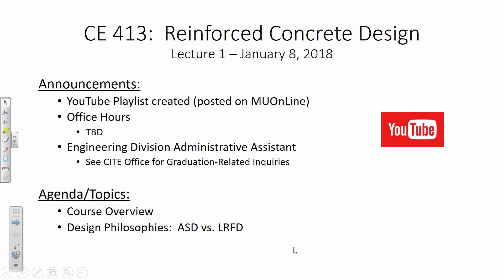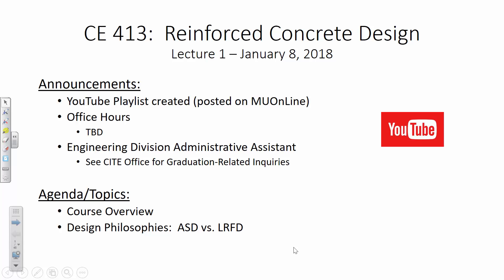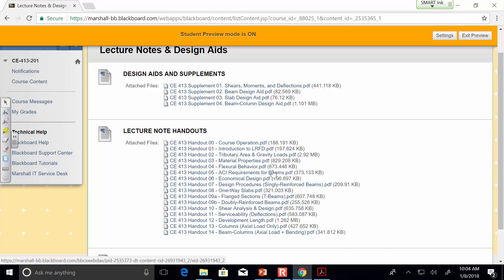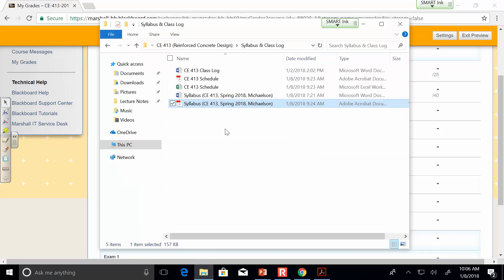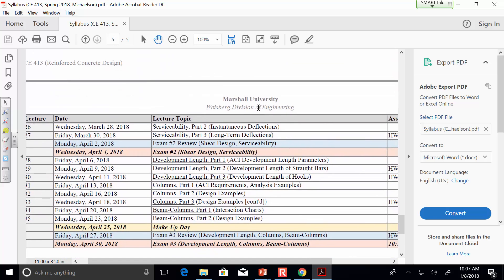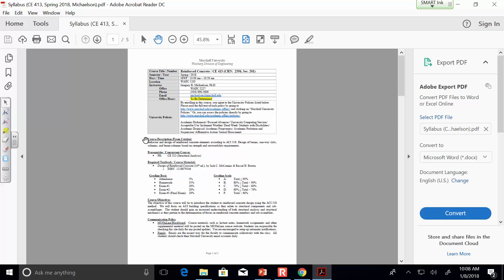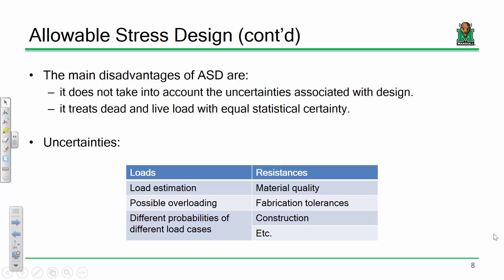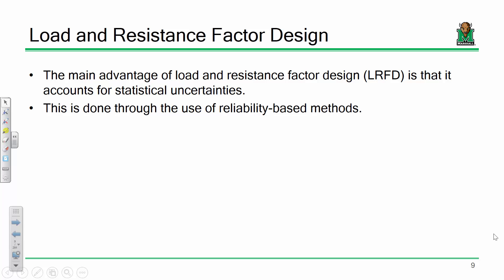CE 413 Lecture 01: Course Overview & Design Philosophies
- Course Overview
- Design Philosophies:  ASD vs. LRFD